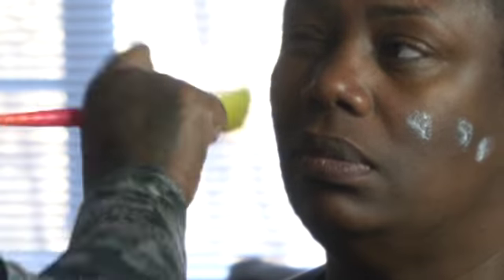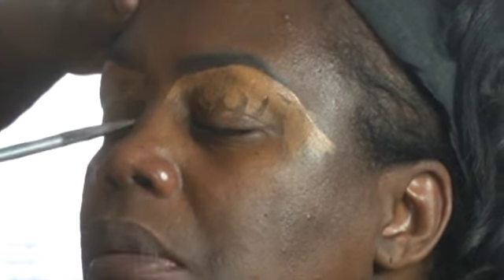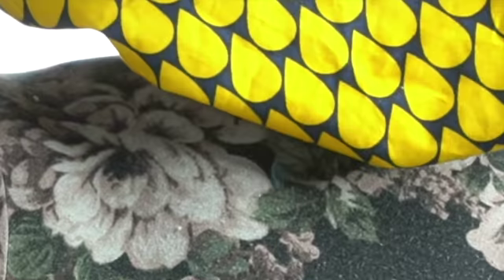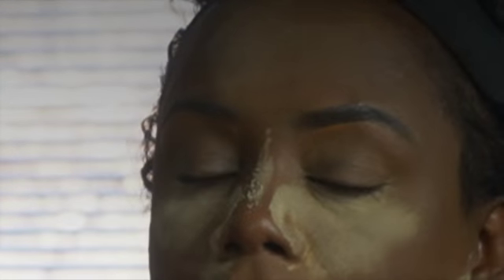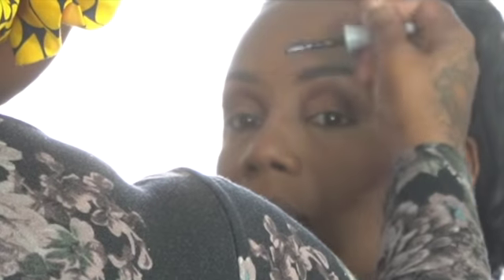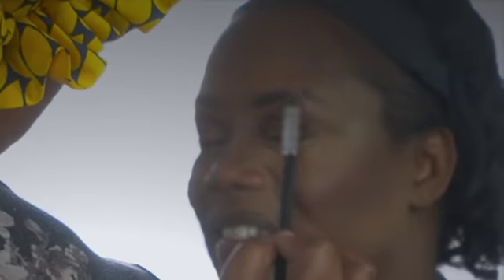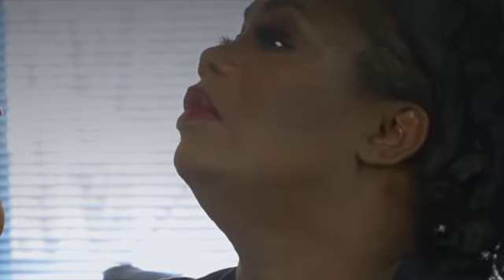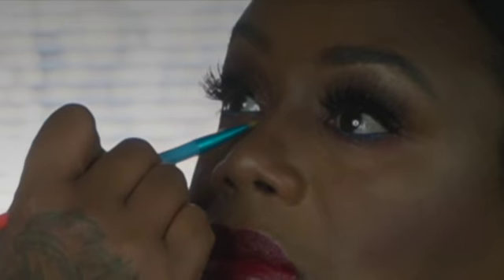Setting powder + makeup + atlanta 🇬🇪 +beautiful skin foundation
Hello glam squad I've been missing in action due to my extended stay back home visiting family and friends . Now it's back to regular scheduled programs and further content. Thank you all for constantly showing support and ensuring I'm producing never-ending content.

Products Used:

Skin care - Madam Deon Cosmetics
brow products - Benefit kabrow shade 6
Brow gel - benefit bro setter (gray tube)
concealer used on brows- Taste shape tape (tan sand )
Eye shadow pallet - morphe 35T  -Sweetest tea
eye primer - anastasia beverly hills
lash adhesive - Ardell lash glue
liquid liner - anastasia beverly hills (purple packaging )
Foundation - Becca cosmetics - shade mahogany
Face primer Benefit new light primer
concealer on face - taste - deep and tan sand
contour - anatasia beverly hills cream contour - shade hazelnut
setting powder - fenty banana setting powder
lipstick - juvias place red liquid lipstick, thatching lip liner
setting spray -benefit pore sessional super setting spray
color corrector - la girl in peach mixed in with Becca foundation